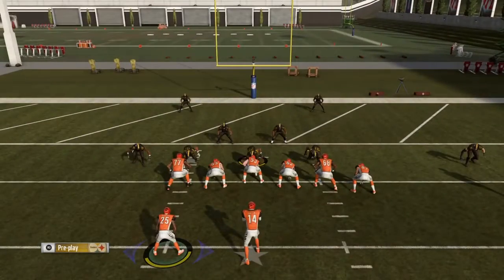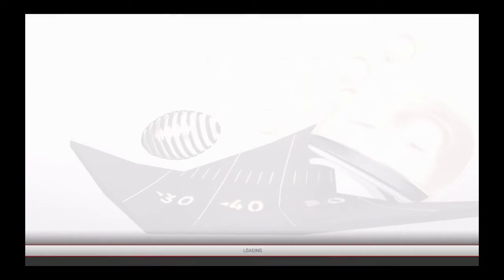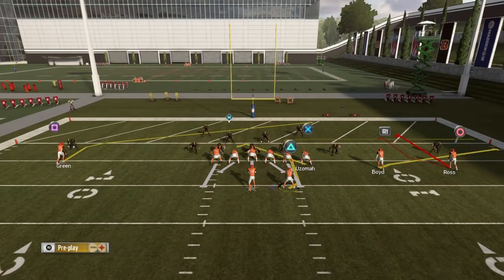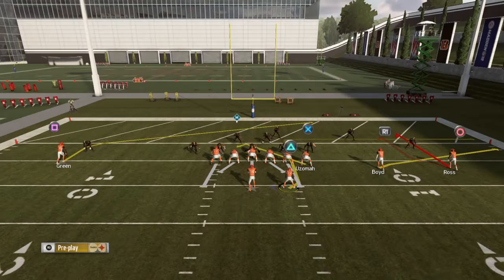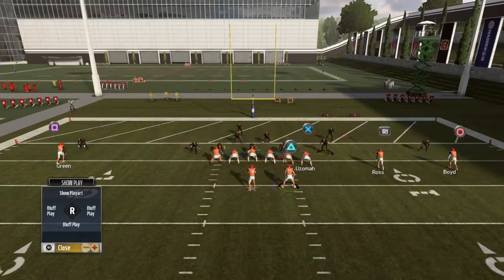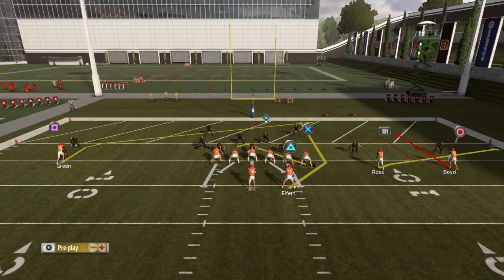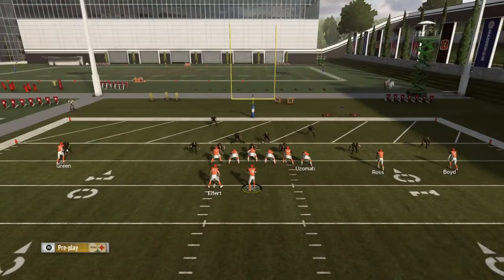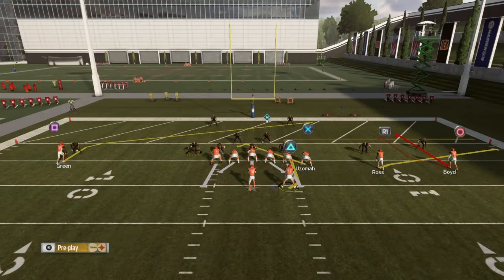Using Curl Flats from Gun Y-trips to score in the redzone - Madden 19 Tips